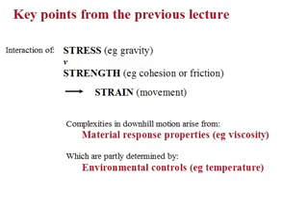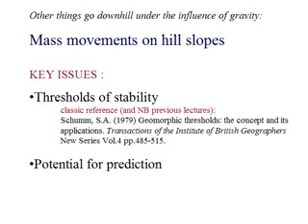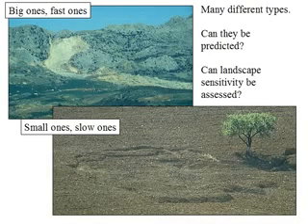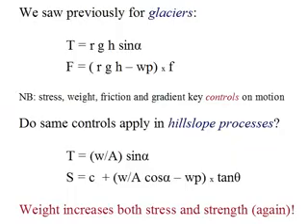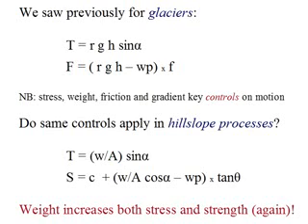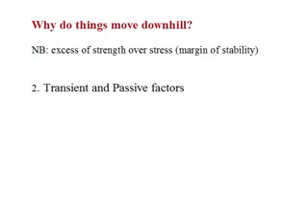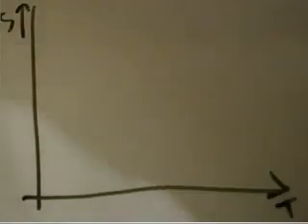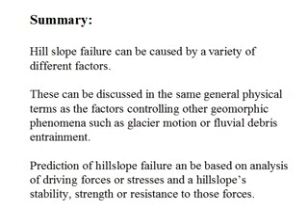Geomorphology 5 Mass Movements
Geomorphology 5  Mass Movements--Geology